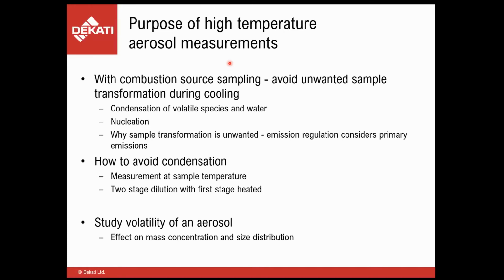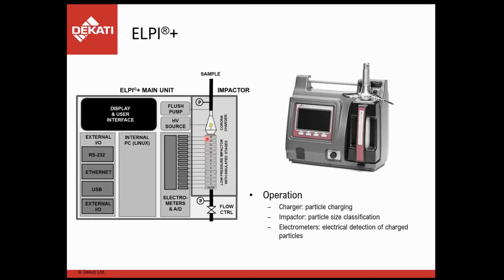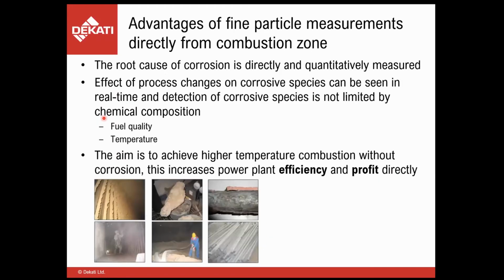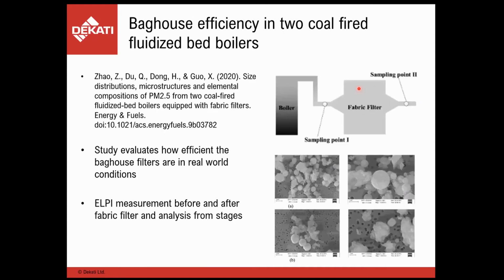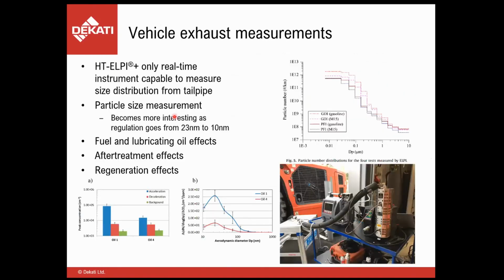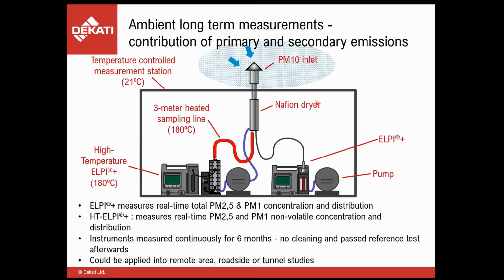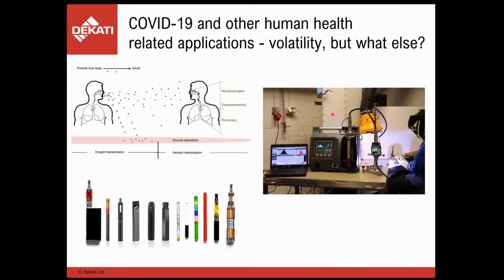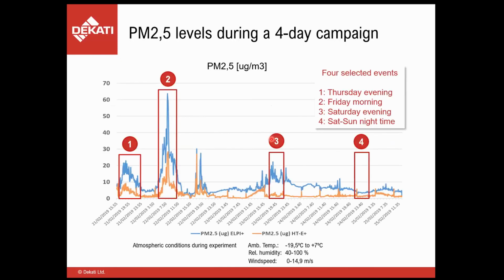Dekati Webinar: High temperature measurements with Dekati® instruments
Dekati Webinar: High temperature measurements with Dekati® instruments. Webinar was recorded on 17th of June 2021.